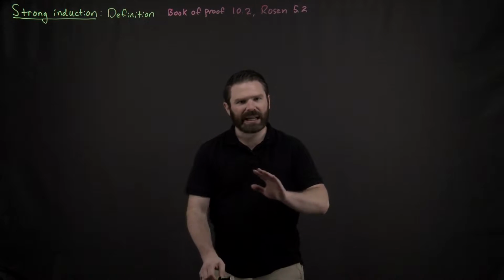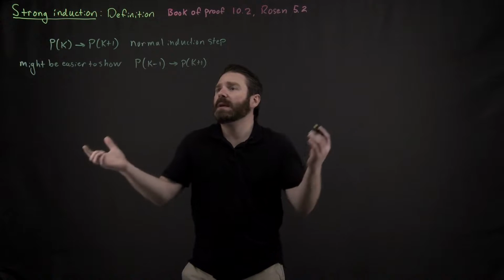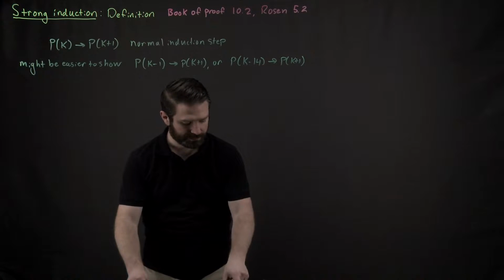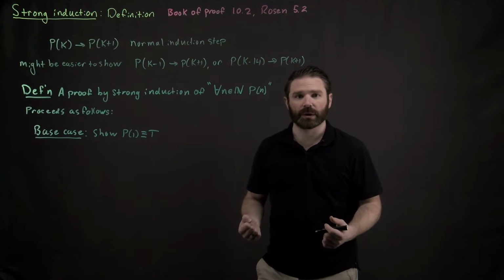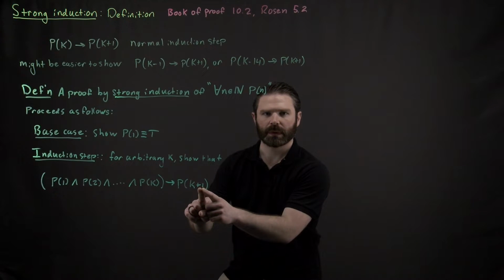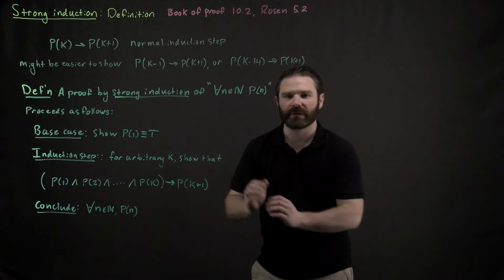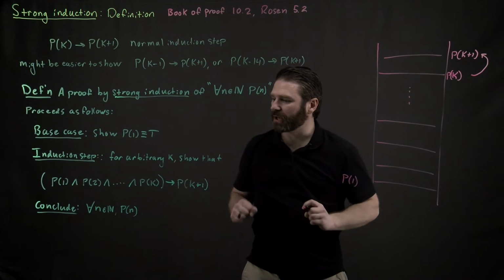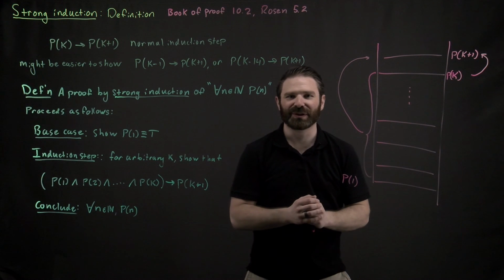Strong induction definition